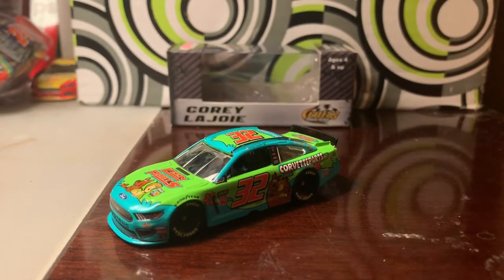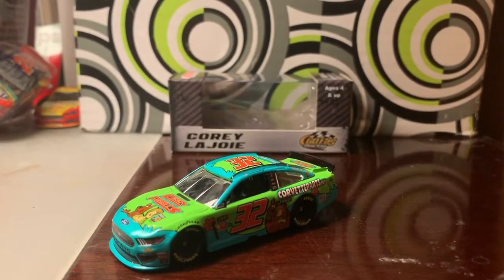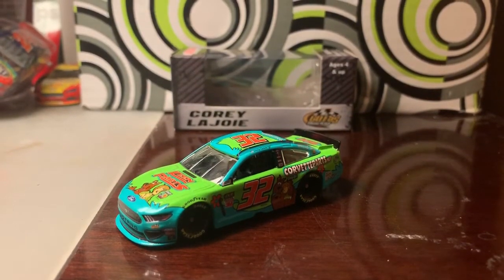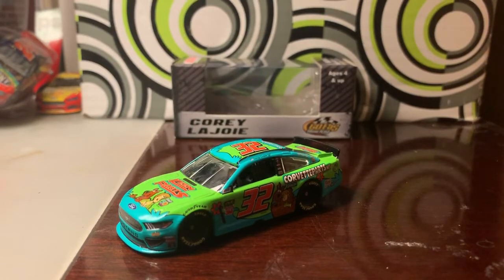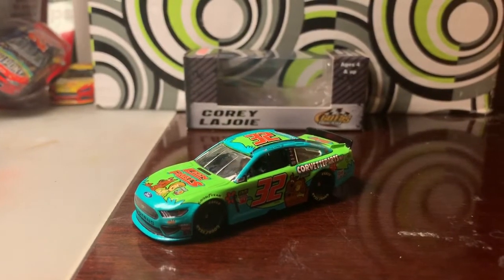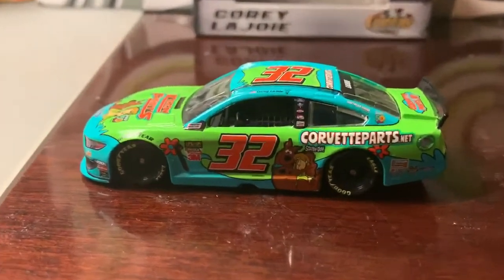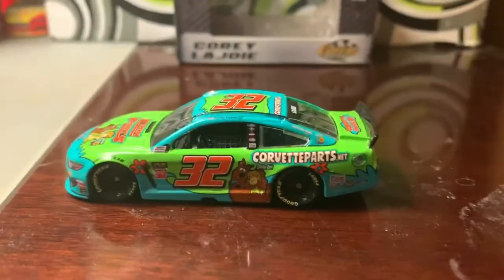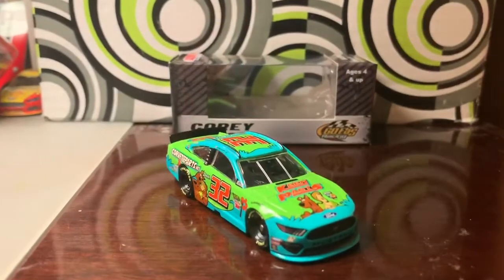(2019) MENCS Corey Lajoie #32 Keen Parts Scooby-Doo Ford 1/64 Diecast Review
Best paint scheme from all of last year, hands down.